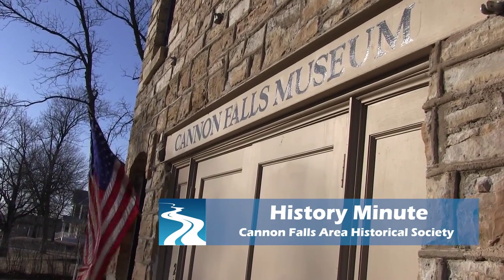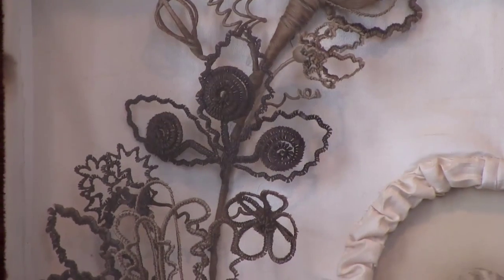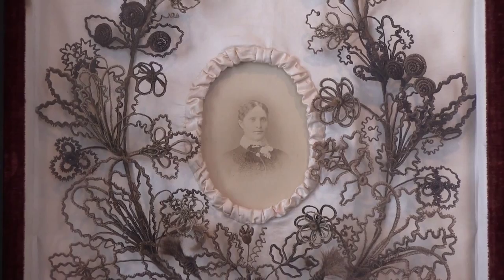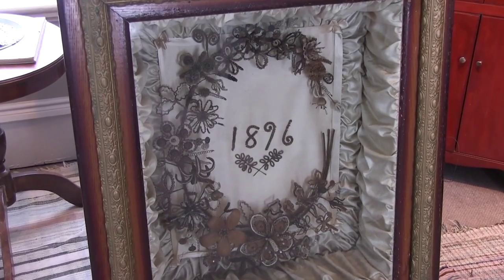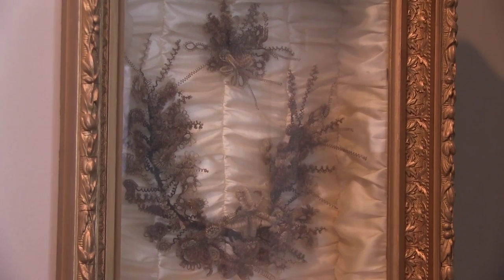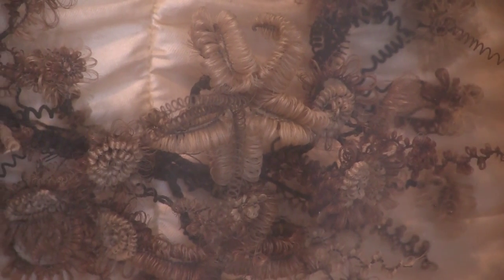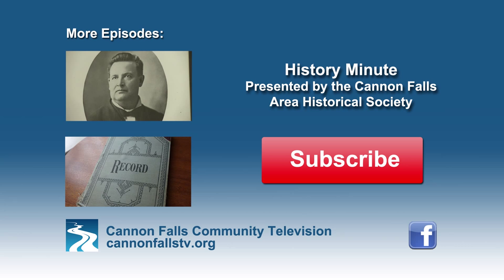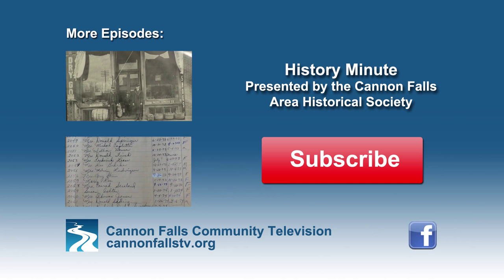Hair Wreaths - History Minute #29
The museum has 3 examples of this Victorian-era art form.